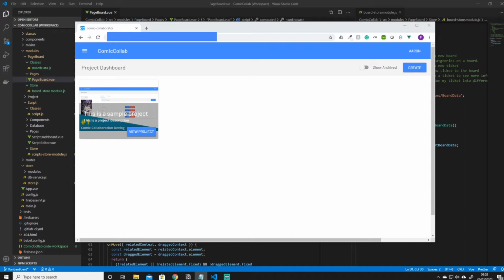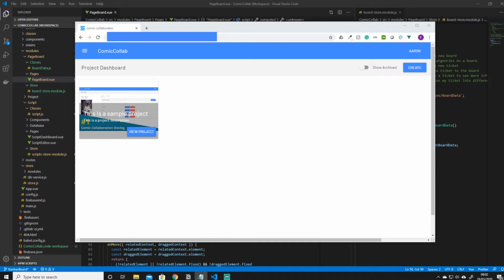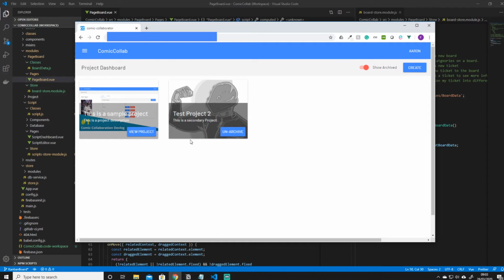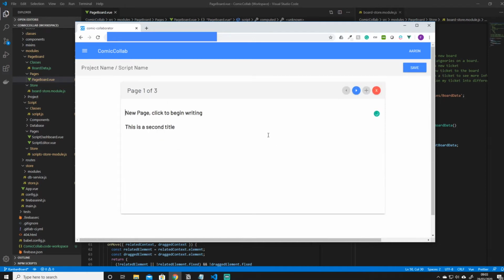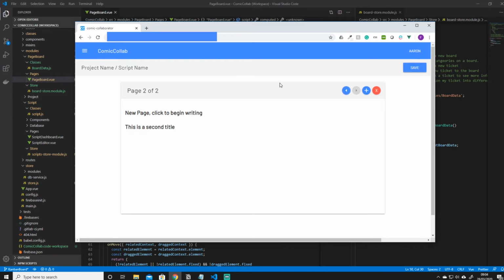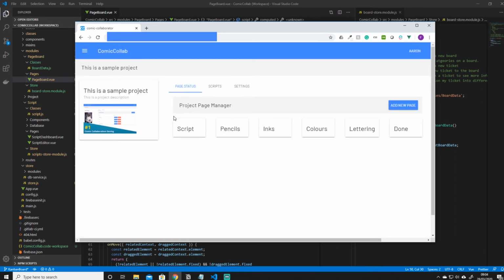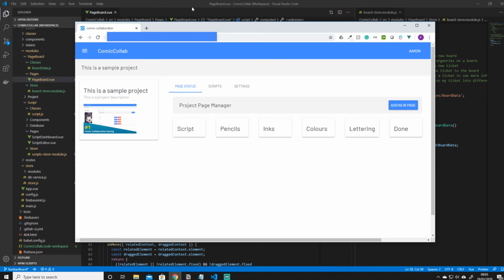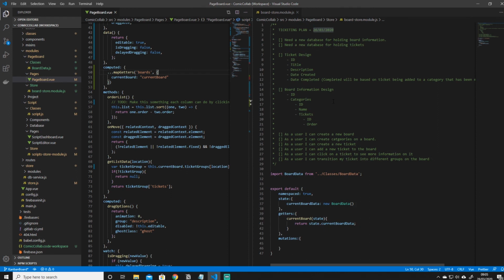Comic Collaboration Tool - Web Devlog 2 - Archiving is key!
Welcome to the second video where I talk about the small adjustments I have made to the software this week and the big plans for the upcoming week.